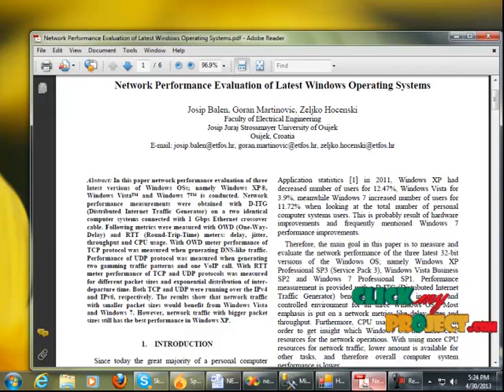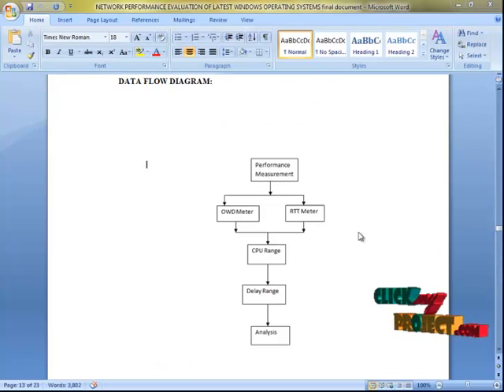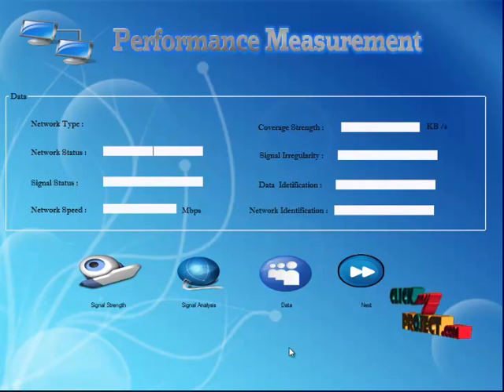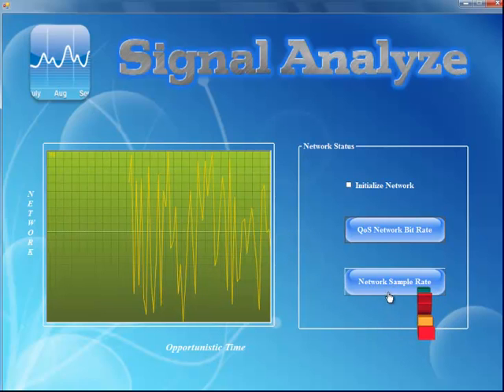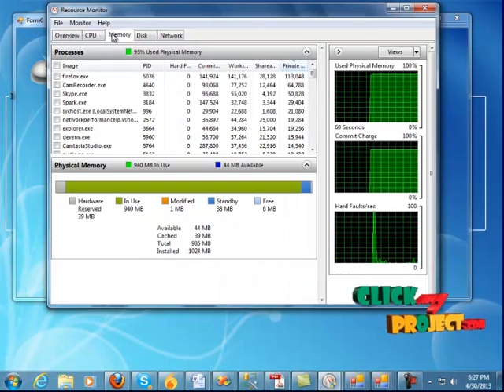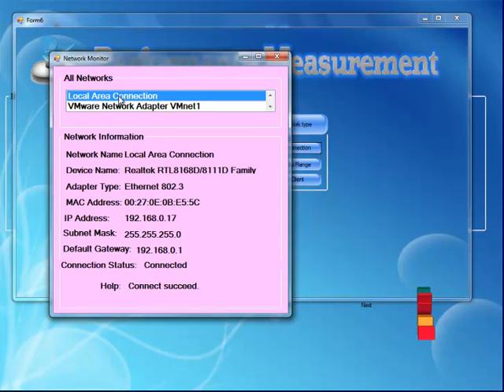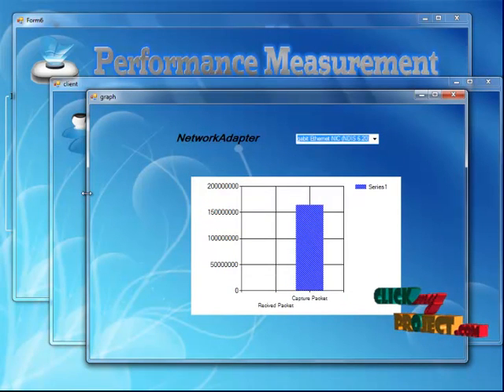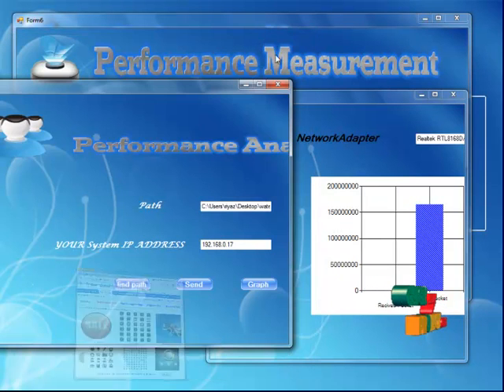Final Year Projects | Network Performance Evaluation of Latest Windows Operating Systems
Including Packages
* Complete Source Code
* Complete Documentation
* Complete Presentation Slides
* Flow Diagram
* Database File
* Screenshots
* Execution Procedure
* Readme File
* Addons
* Video Tutorials
* Supporting Softwares

Specialization
* 24/7 Support
* Ticketing System
* Voice Conference
* Video On Demand *
* Remote Connectivity *
* Code Customization **
* Document Customization **